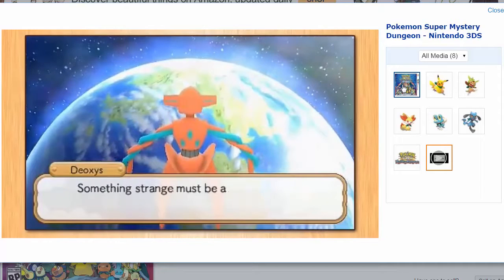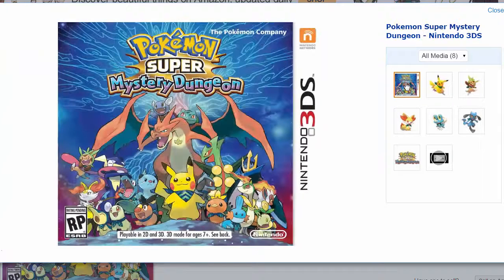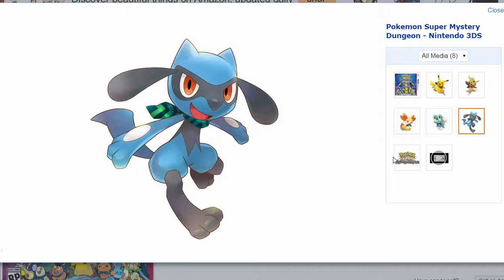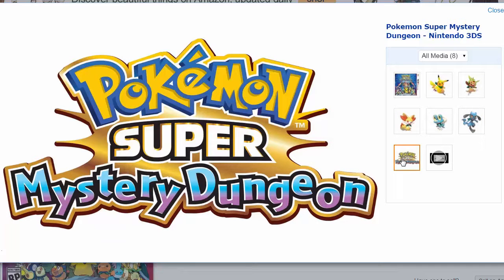Pre-Order Pokémon Super Mystery Dungeon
Pokémon Super Mystery Dungeon is primarily mission based, ranging from saving Pokémon to delivering items. Upon finishing a job, you will be rewarded with some prize and Rescue Points - which are used to level up your team. When you engage in a battle, it actually takes place in the Dungeon Map, as opposed to the norm in Pokémon games, where you’re taken out of the map and into a separate battle screen.